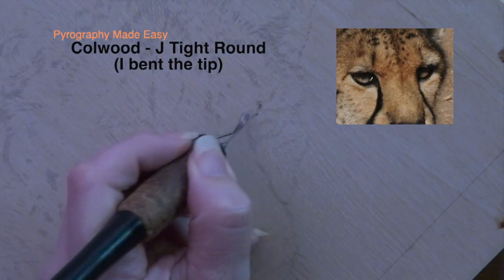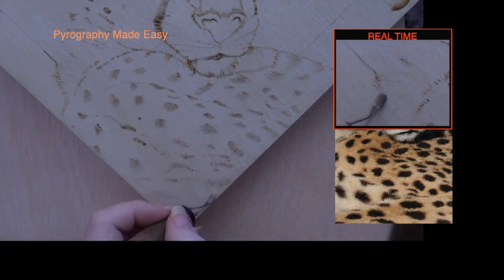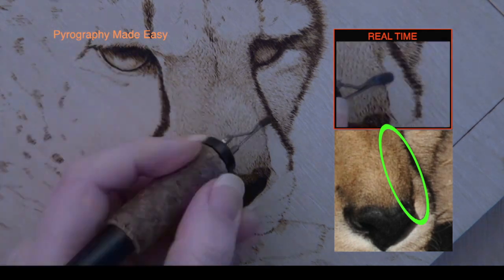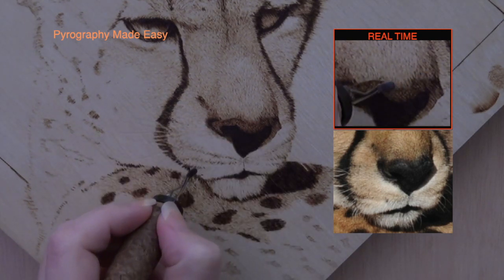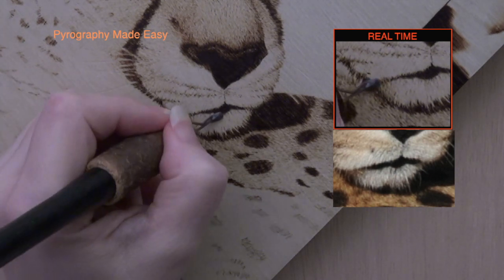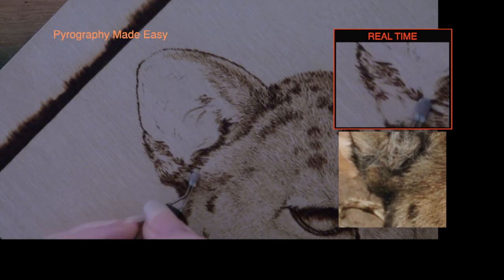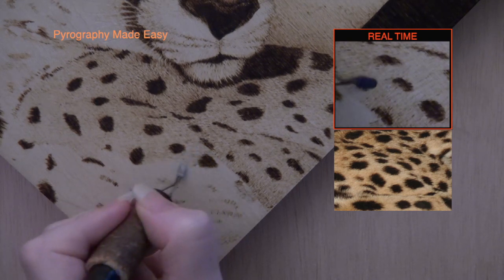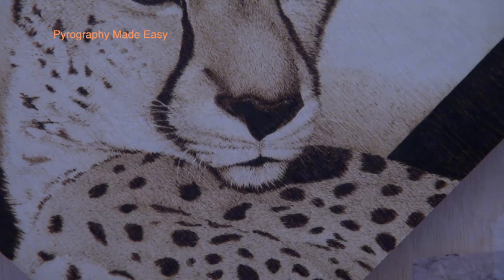Wood Burning - Cheetah big cat - pyrography tutorial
This video will show you the wood burning techniques needed to create the pyrography art featuring a Cheetah.   This tutorial will show you how to create the fur, wispy hairs along the edge of the body, the wispy hairs found on the ears.  Plus I will show you ways to create the white whiskers.

I use a burn stroke I call zigzags to create short fur.  I have a video that explains the basic concept of zigzags and guidelines for using them

The pattern for the cheetah is for sale on my Etsy

This tutorial uses terms like Uniform Strokes and/or Circular Motion.  If you are unfamiliar with my terminology this video explains and demonstrates the terms

Burner:  Colwood Super Pro II
Wood:  Birch Plywood Cradleboard
Time:  11 1/4 hours
Size: 10 x 10 inches (25.4 x 25.4 cm)

Artist: Brenda Wilkie
Video created by: Brenda Wilkie
Music written & performed by: Todd Wilkie